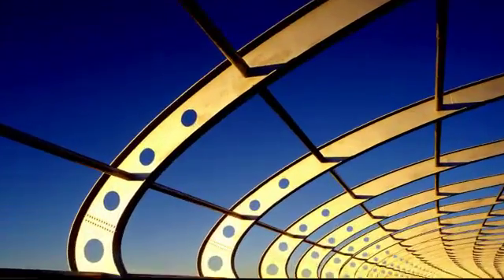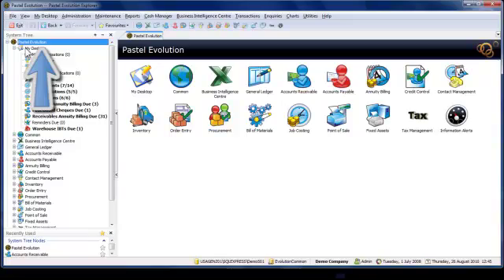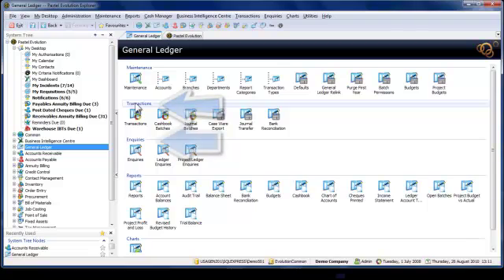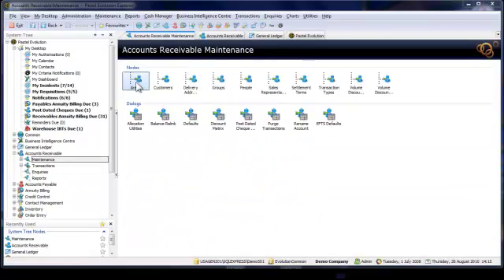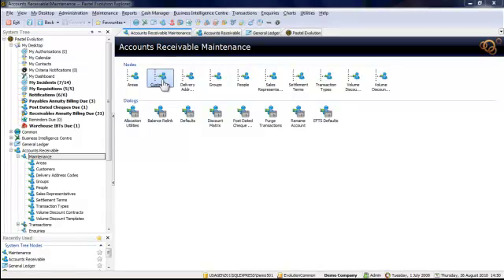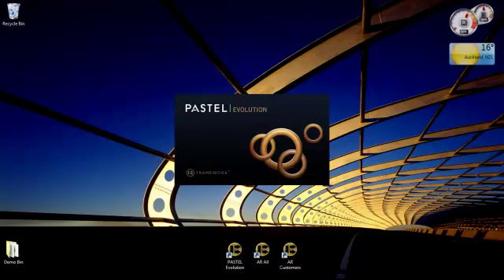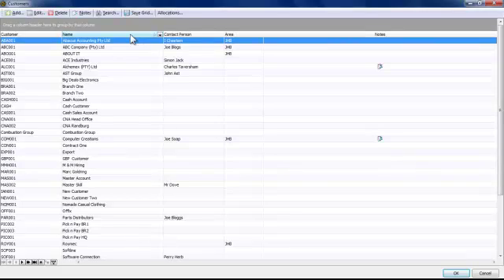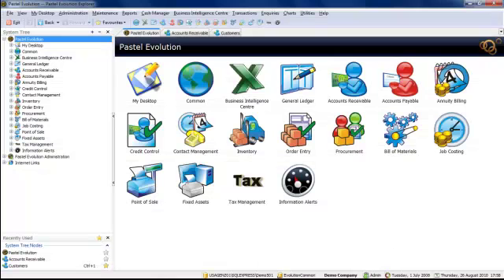Sage Pastel Evolution - Getting Started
Sage Pastel Evolution - General Navigation